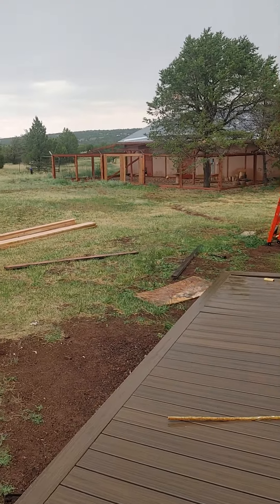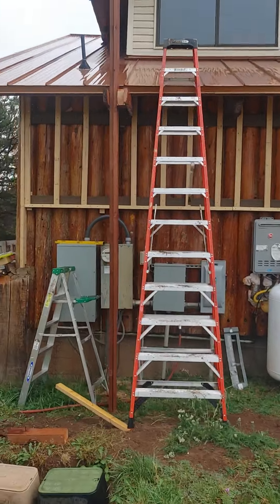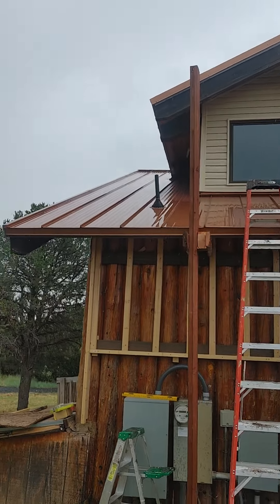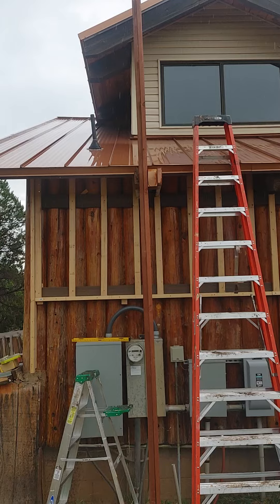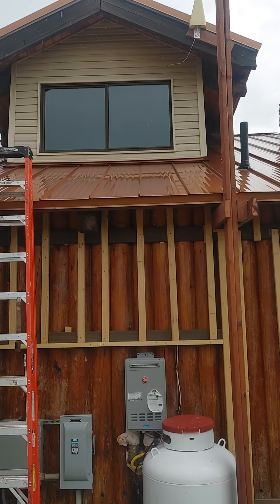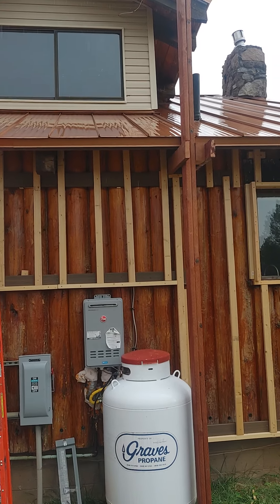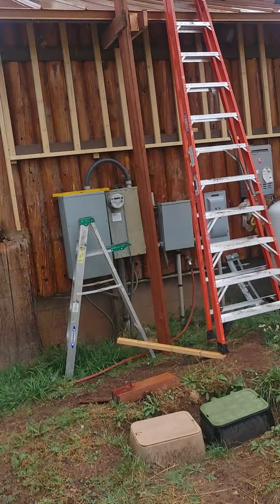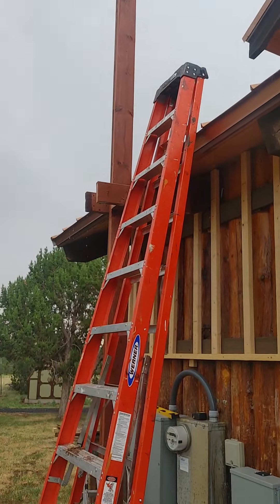July 30, 2024